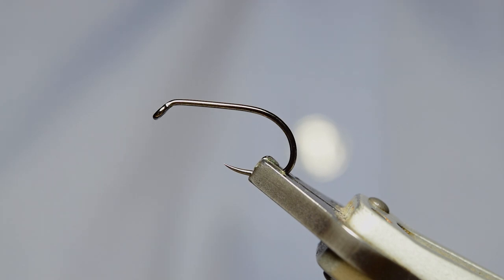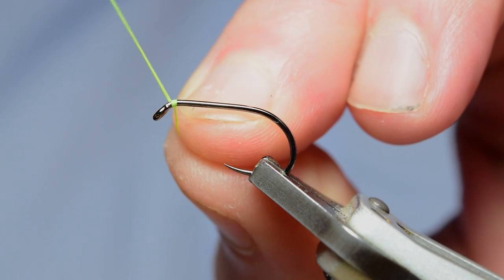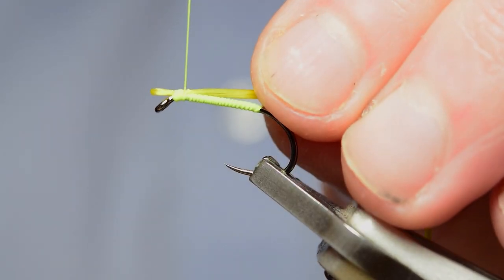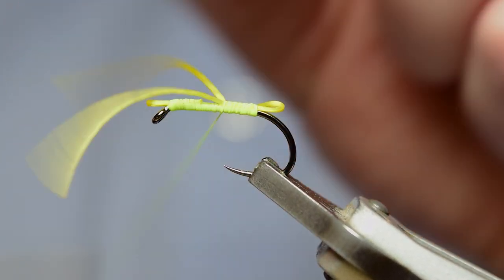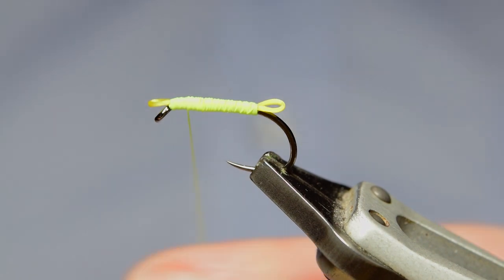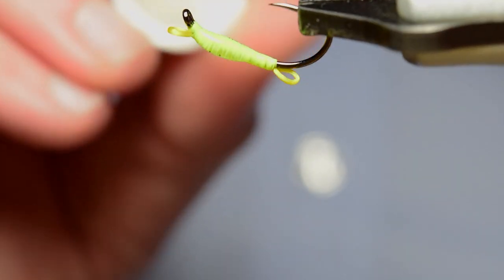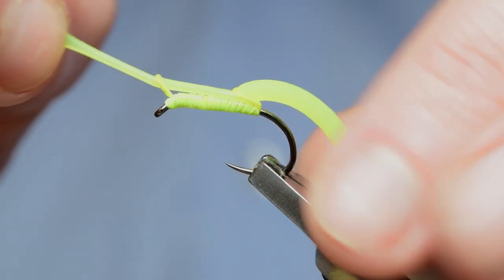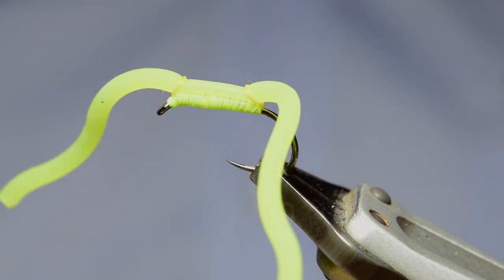Tying a Replaceable Squirmy